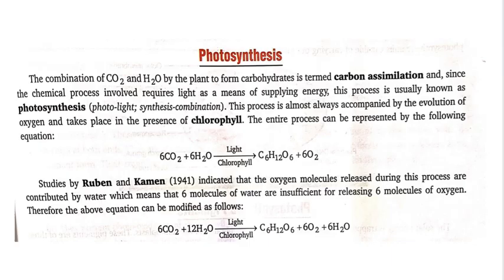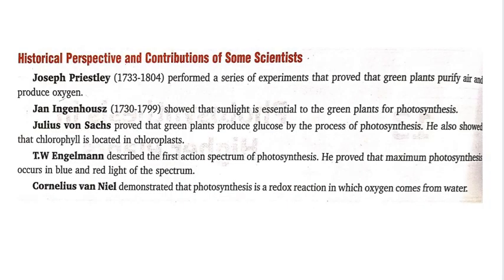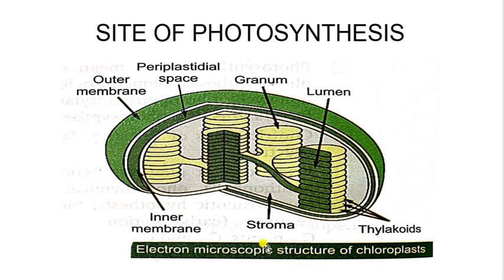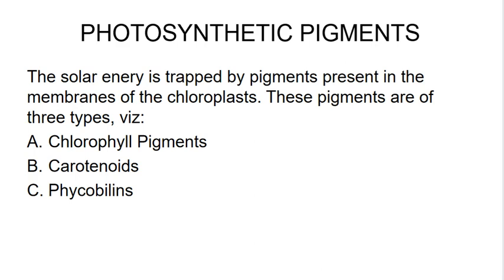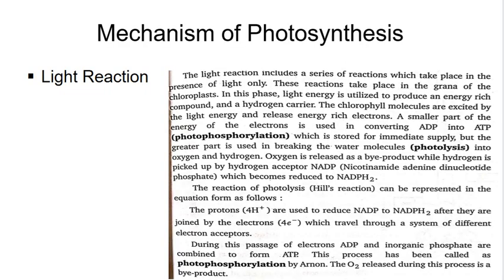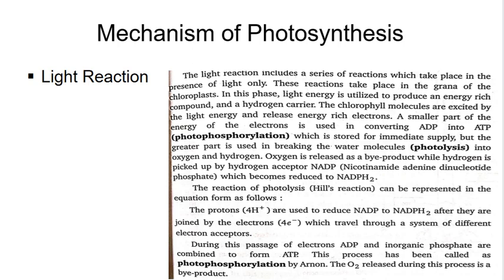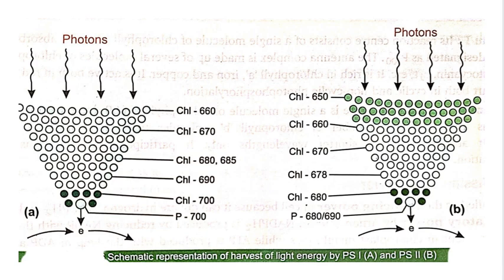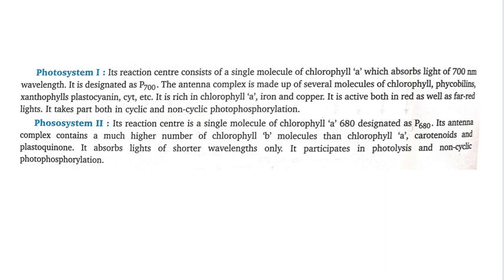Biology class 11 - Photosynthesis